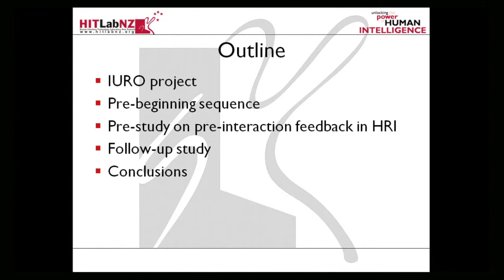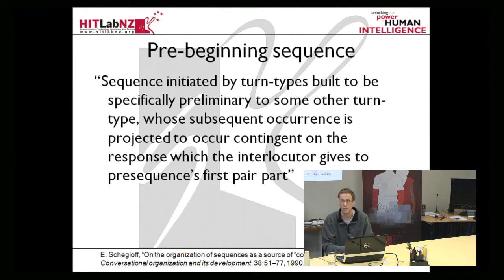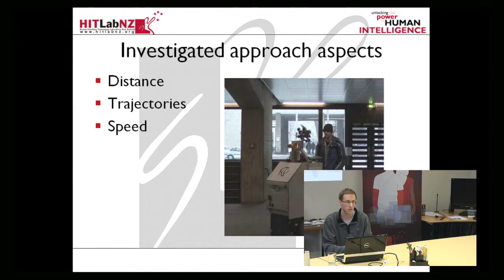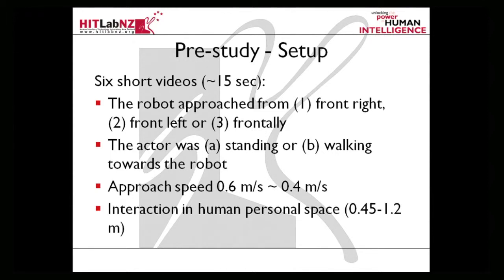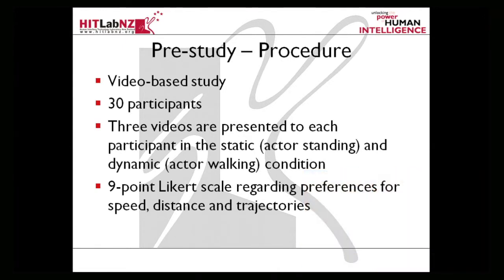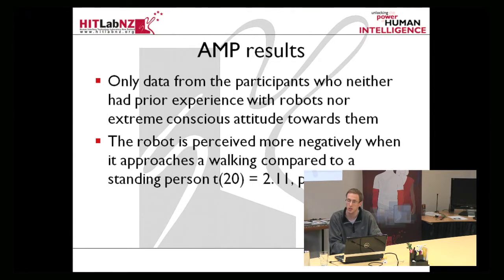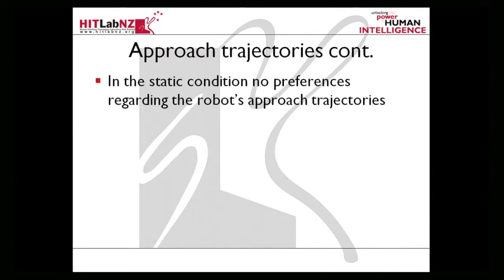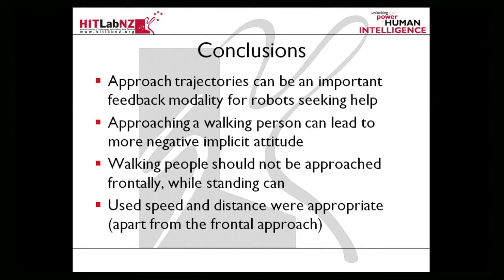Seminar by Jakub Zlotowski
Exploring pre-interaction feedback in Human-Robot Interaction

by Jakub Zlotowski

Abstract:
There is a popular belief that robots will be able to help people in the future. However what would happen if a robot approached you on a street and asked for help? The presented study explored how robot's pre-interaction behaviour can impact human perception and influence to-be-commenced interaction. Aspects such as a robot's speed, interaction distance or approach trajectories were considered to have an effect on a robot's chances of receiving required information and behaving in a more socially acceptable way.